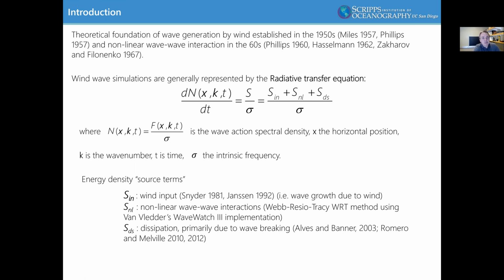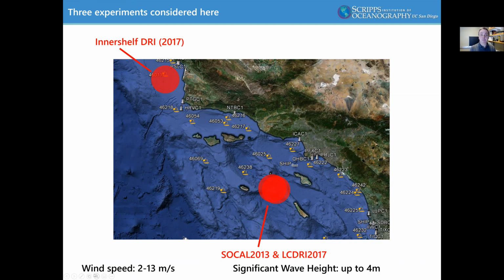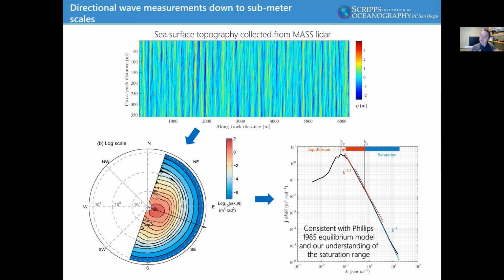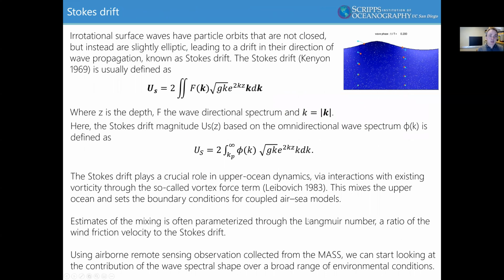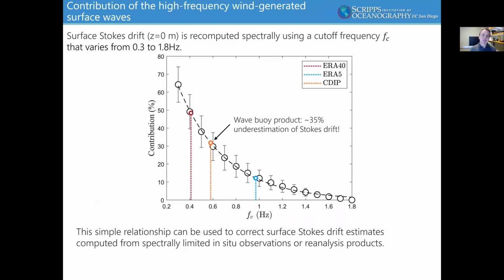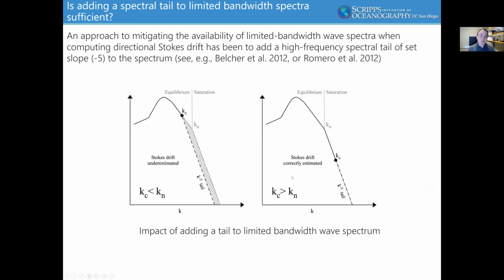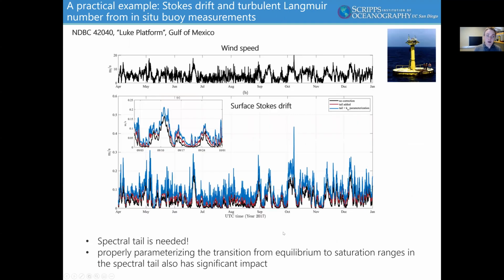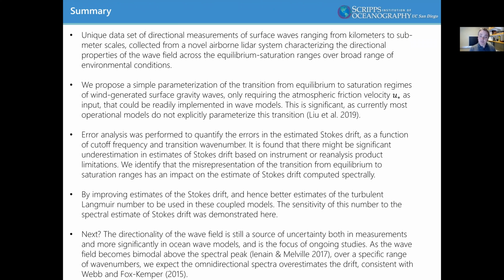Luc Lenain 2021 AMS Talk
Scripps Institution of Oceanography's Luc Lenain of the Air-Sea Interaction Lab gives his 2021 AMS Conference talk on 'The Contribution of High Frequency Wind-Generated Surface Waves to the Stokes Drift'.